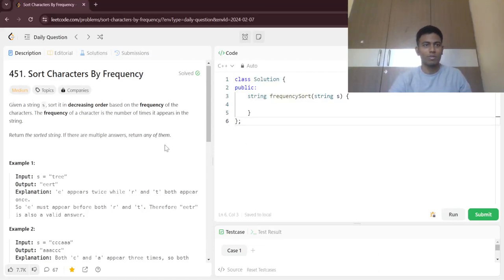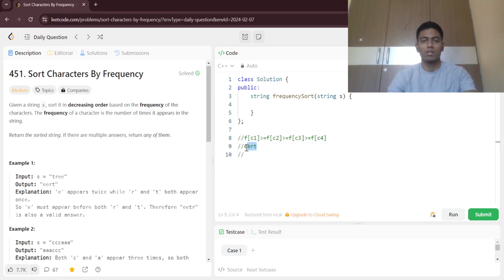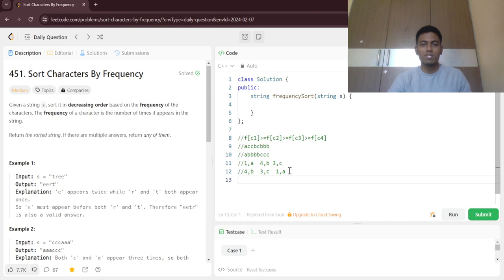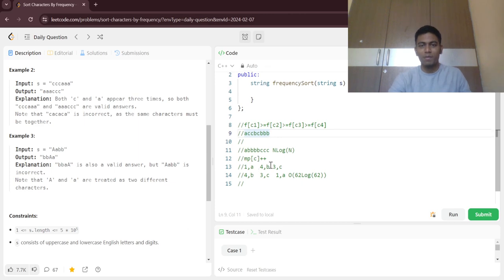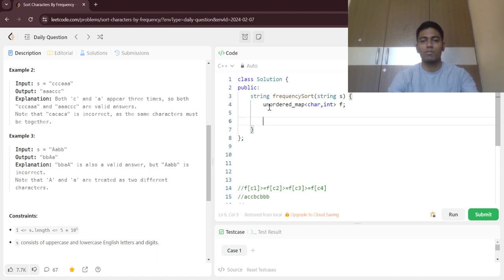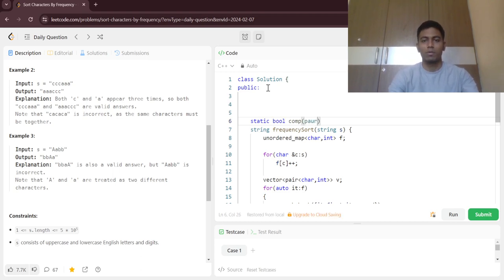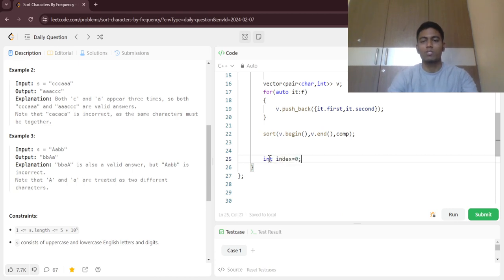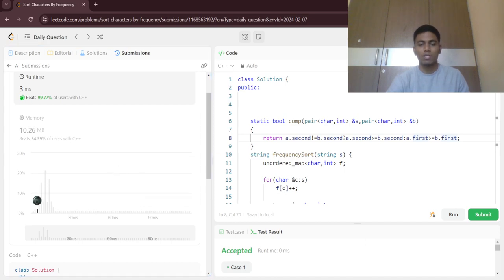Sort Characters By Frequency(UniqueID_451)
Daily LeetCode question, Solution for today's LeetCode question.